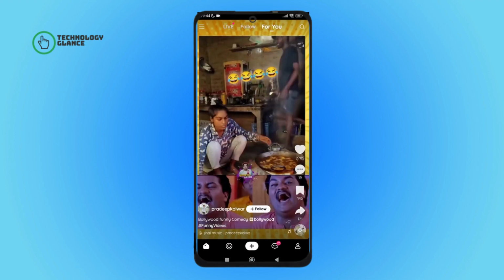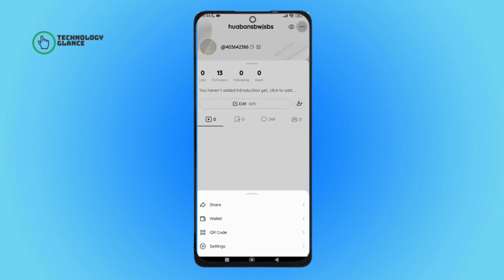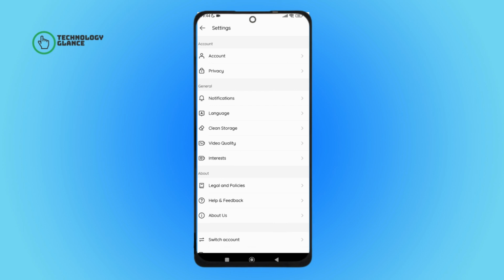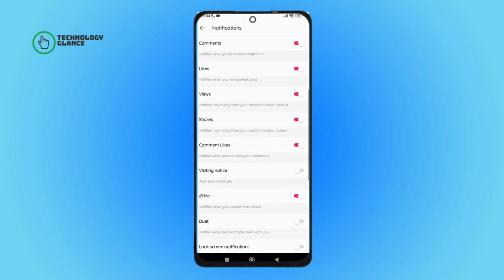How To Turn On Visiting Notice On Likee? |Technologyglance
Enhance your Likee interactions by learning how to turn on visiting notices! In this tutorial, we'll guide you through the steps to enable the feature that notifies others when you visit their profiles. Whether you want to foster connections, engage with the community, or simply enjoy a more interactive experience, turning on visiting notices adds a social touch to your Likee activity. Watch now to discover how to customize your Likee settings and make your profile visits known to others.